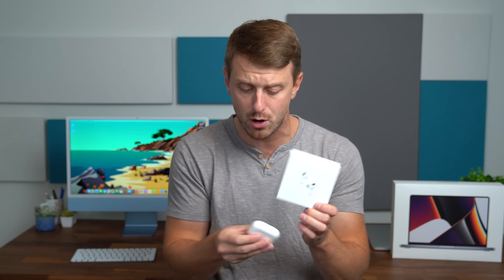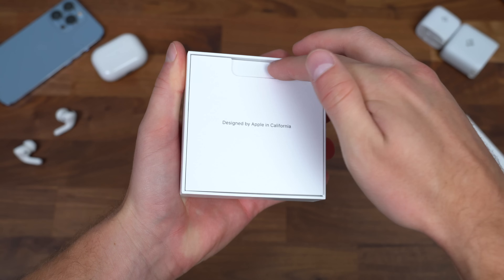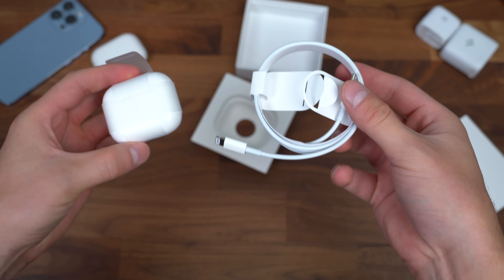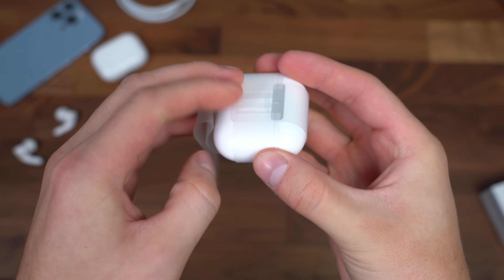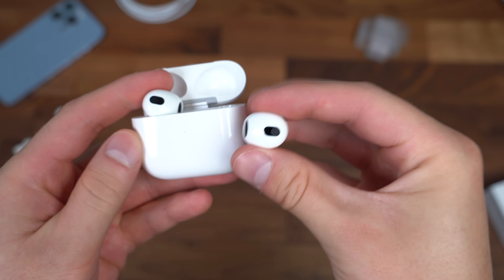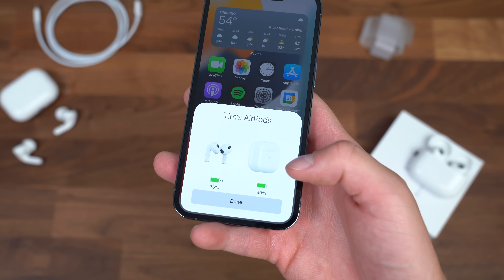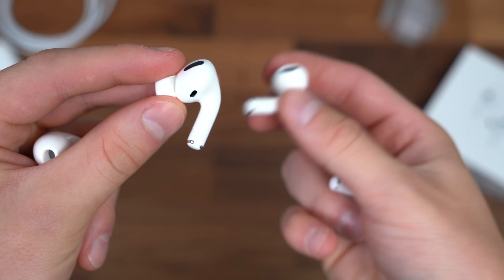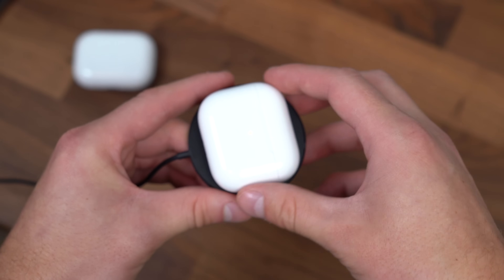Apple AirPods 3 Unboxing!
Here is a look at the new Apple AirPods 3rd Generation! These include a new design that I compare to the AirPods Pro and also have Spatial Audio!